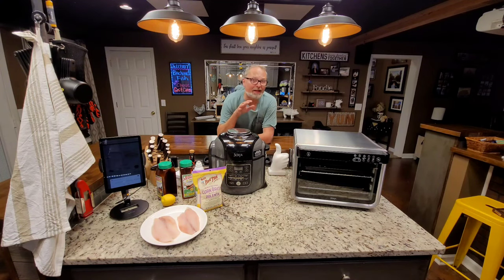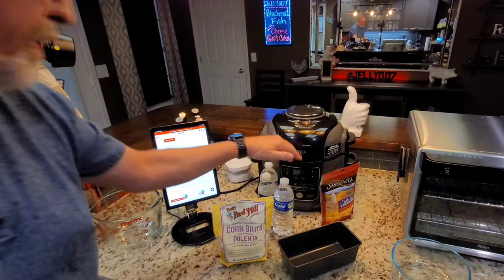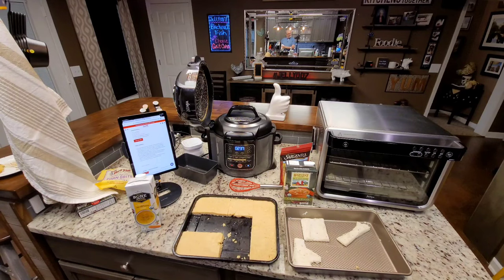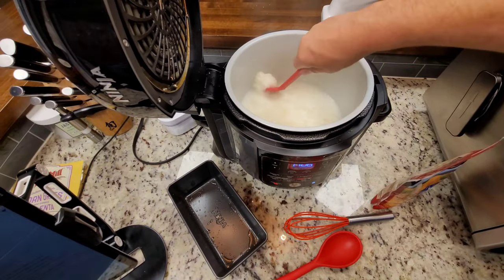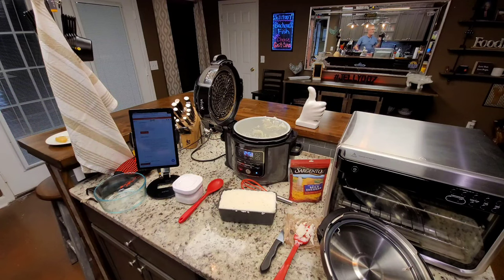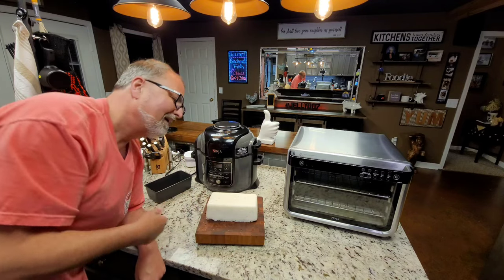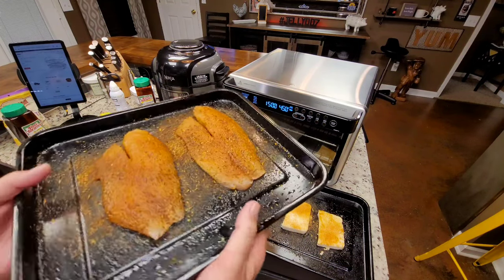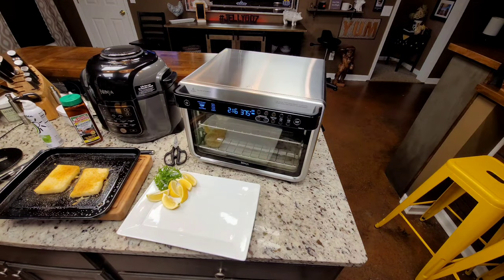Creole Grit Cakes w/ Blackened Fish Tilapia - Ninja Foodi Pressure Cooker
Grit Cakes...a really neat way to serve grits... It makes a really neat side dish that I really think you will be impressed as we were with. It is becoming very popular at a lot of restaurants, and, if you haven't tried them you should...aka Polenta cakes in Italy (I guess ...lol). And Tony Chachere's worked well on the grits and fish... But I also tried Lawry's on the grit cake and Emeril's blackening season on the fish and it was very good too... I don't think you can go wrong... Just cook it and let me know what you think! Thank you for stopping by and i hope you enjoy the video.
I am not sponsored or affiliated with anyone or any company in any way shape form or fashion at this time and as of 03/2021... that may change one day but for now...I have not accepted free products for over 2 years now and the only compensation or money I receive comes from youtube... they pay me depending on how many times you wonderful viewers watch my video and for how long it is watched... and please believe me when i say that I truly appreciate that...I will say that several kitchen gadget companies have reached out to me to sponsor or showcase their products...(some were really big companies and I have second guessed my decision on more than one occasion) I just don't think it is what this is about... meaning youtube reviews in general... but please understand me... and take my word when I humbly say that i absolutely understand others that do... and I may even do it myself one day... youtube is a lot more work than most people think so I understand why anyone doing it would only try to make as much money as possible... and I'll also say that i don't think free items...or even being sponsored... or even affiliated links...influence most creators reviews or even what they suggest for you to purchase from their Amazon etc. links...(I have purchased many items from the links provided in the video description of the people I myself follow) I trust anyone I follow or I do not follow them... but... I just wanted everyone to know that i am free and clear... at this time... of any outside influence and I understand if that does not matter to you and I also understand why... it is just the path I feel I need to follow at this time...so... I guess I said all of that just to say. The only way i receive money is when people watch my YouTube videos... therefore I do not have any links for the items I use... you can mostly find any of them by googling the name of it and if it is something I don't mention then please feel free to ask about it and I will try to answer... thanks for your time and I hope you understand...i do want to say that I am literally a one man operation... meaning that I do all the planning... research... recipe test... any lighting or artwork on walls etc... shopping... videoing... editing... answering comments... washing dishes... thumbnail pictures... and taste test...lol... babydoll does help with dishes and some of my show ideas sometimes... but she mainly takes care of the more important things such as keeping our grandchildren... it is her favorite thing on earth by far and without a doubt... it truly makes her very happy... she also reads the Bible a lot... something I hope i can catch up to her on one day... she is also really good at making sure I have clean clothes and ...among many other things she tries to help anyone she can with things like taking them to their doctors appointment...etc... or picking up and keeping some of the best nieces anyone could ever ask for... they are truly...and I really mean it when I say... some really good and lovable kids... she also listens to my constant yammering about what I'm doing next and how I'm going to do it...lol... she's a good one and I know I'm not only blessed but also way too stubborn and picky for very much advice...lol... but... she's my rock and I love her more than i love myself... but...most importantly and with true honesty...I really mean it when i say...I love y'all all... and thanks for being here!!!... jelly